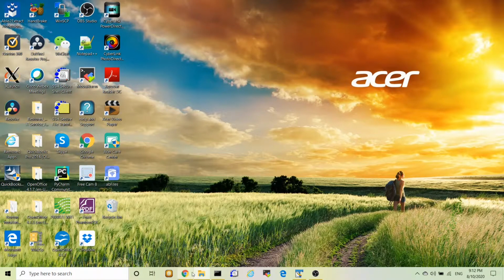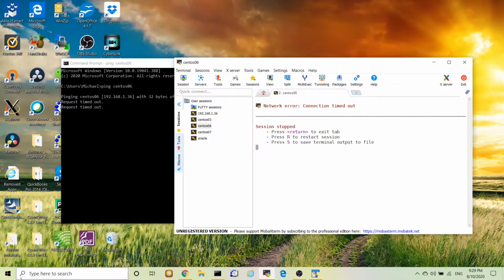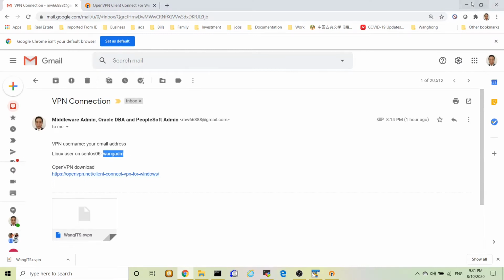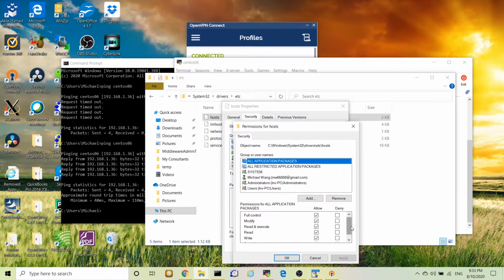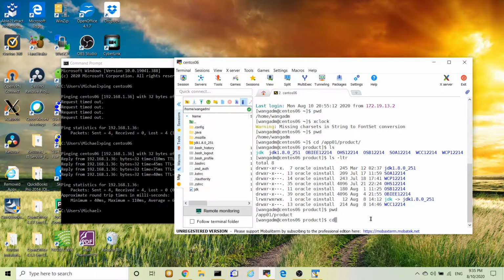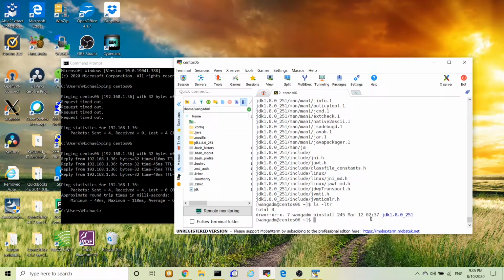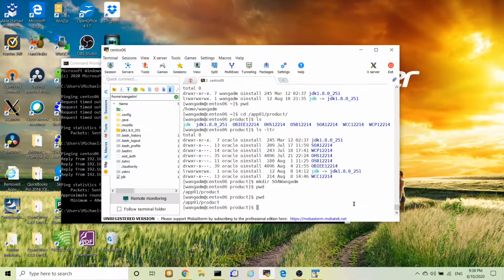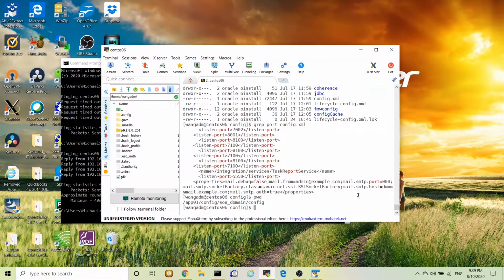Configure OpenVPN Client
How to install and configure OpenVPN client, with instructions for students to work on WangITS lab.